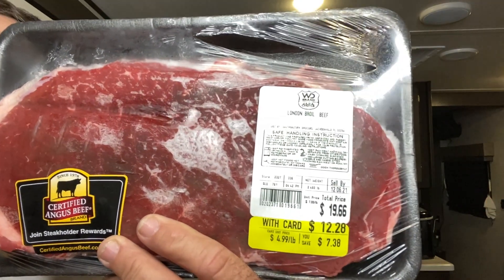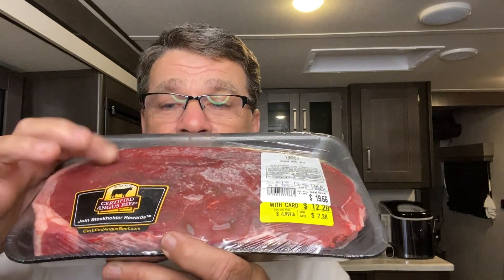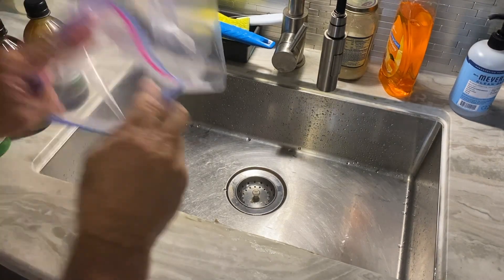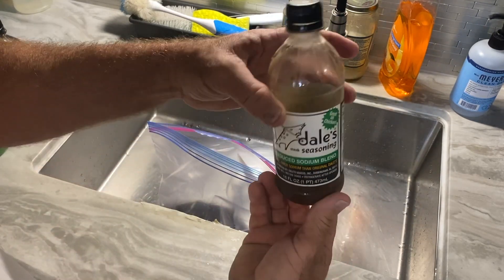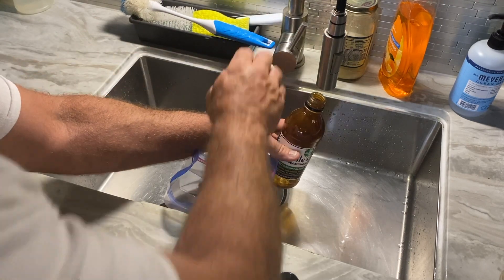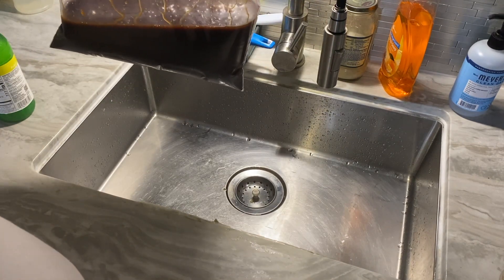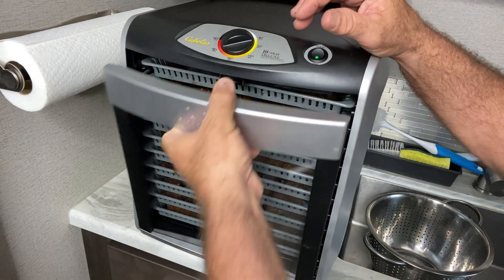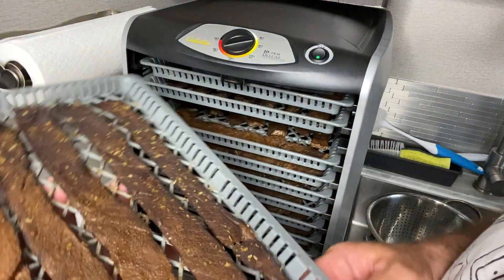Making Beef Jerky in My RV